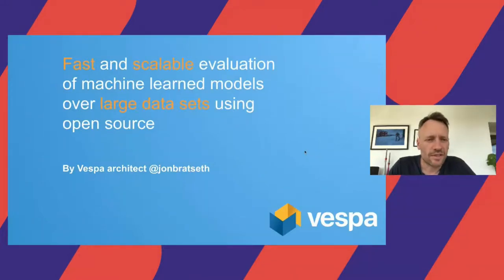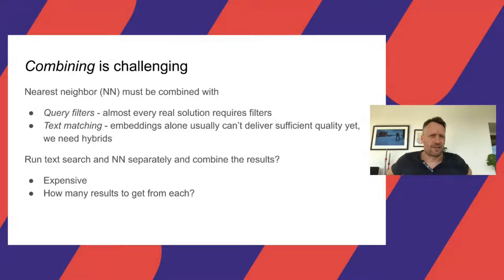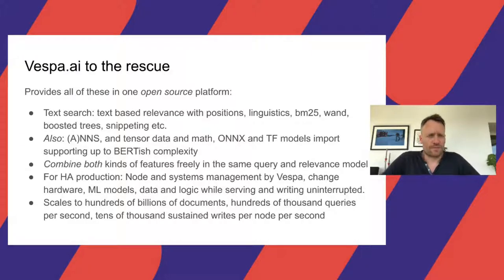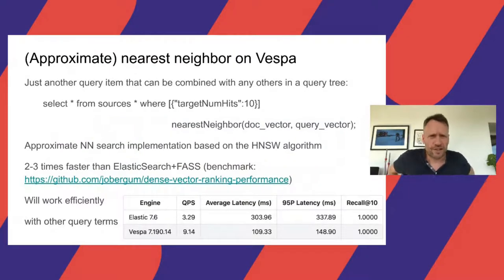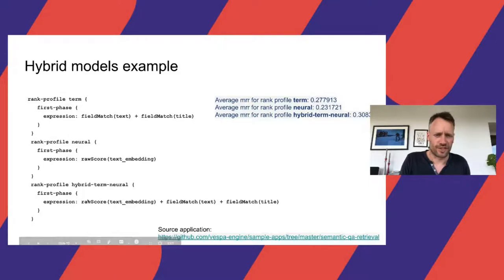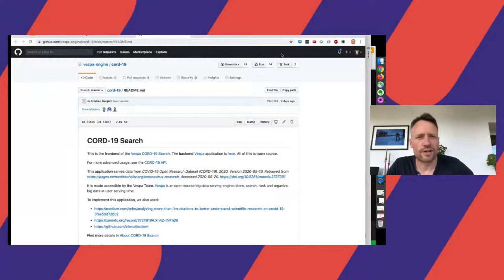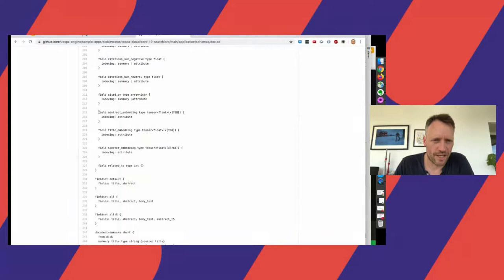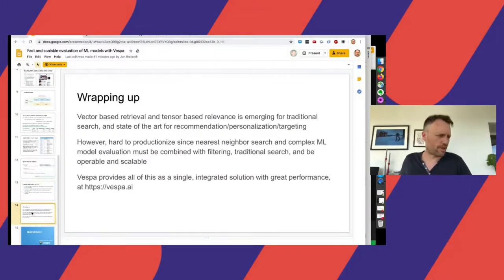bbuzz: Jon Bratseth - Fast scalable evaluation of ML models over large data sets using open source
Modern solutions to search and recommendation require evaluating machine-learned models over large data sets with low latency. Producing the best results typically require combining fast (approximate) nearest neighbour search in vector spaces to limit candidates, filtering to surface only the appropriate subset of results in each case, and evaluation of more complex ML models such as deep neural nets computing over both vectors and semantic features. Combining these needs into a working and scalable solution is a large challenge as separate components solving for each requirement cannot be composed into a scalable whole for fundamental reasons.

This talk will explain the architectural challenges of this problem, show the advantages of solving it on concrete cases and introduce an open source engine - Vespa.ai - that provides a scalable solution by implementing all the elements in a single distributed execution.